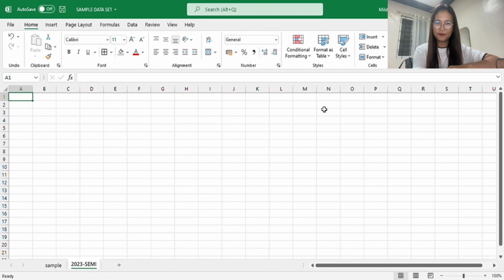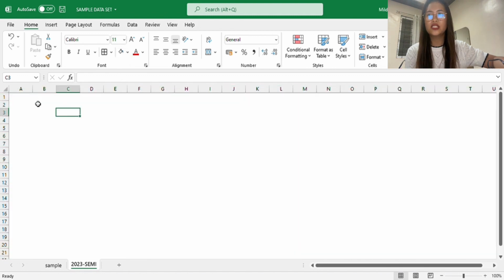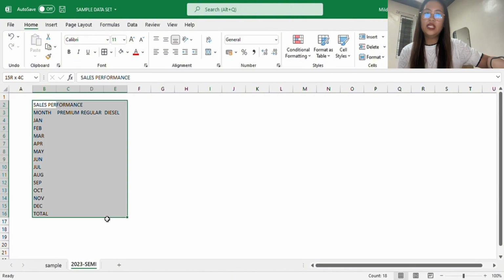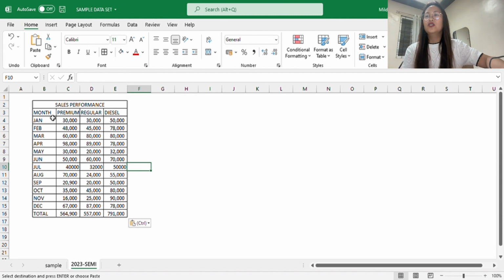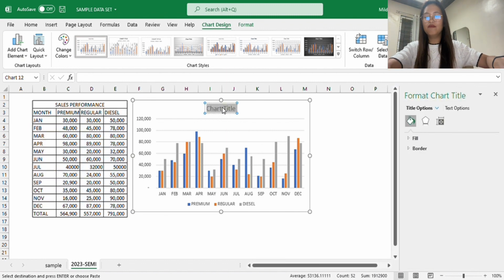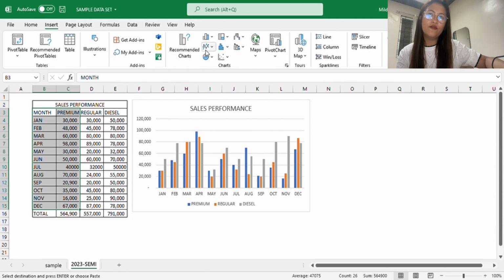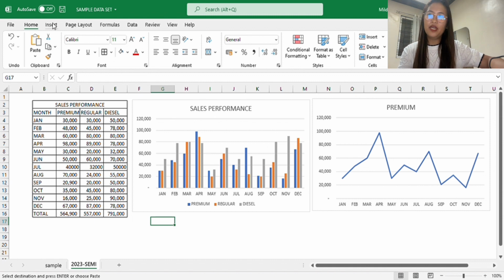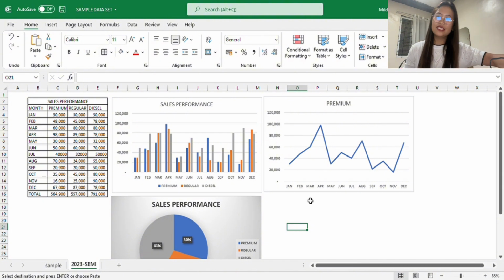BA306_Tutorial on how to create table,charts and graphs using Microsoft excel (Video task1)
INSTRUCTION:

Create a data set related to your field or possible line of research and create a Tutorial Video on how to create tables, charts and graphs using Microsoft Excel.

The video should not exceed 15 minutes.

Show your face and make sure that your voice is clear and audible.